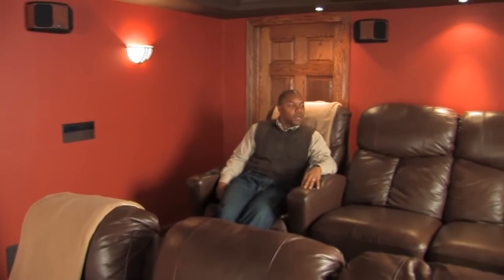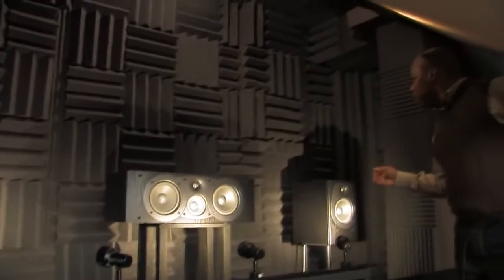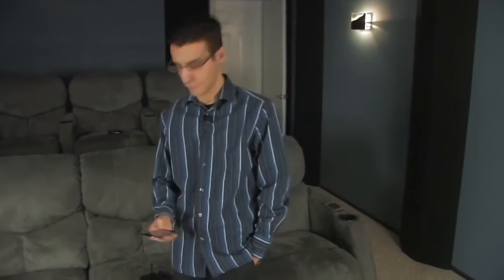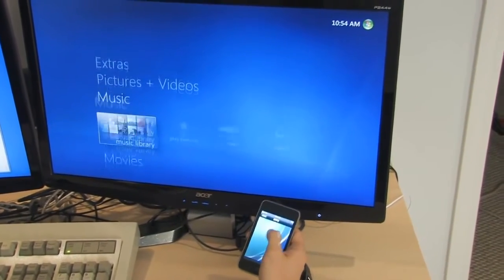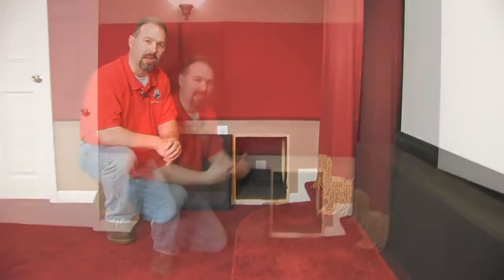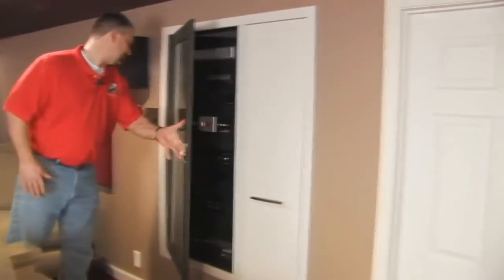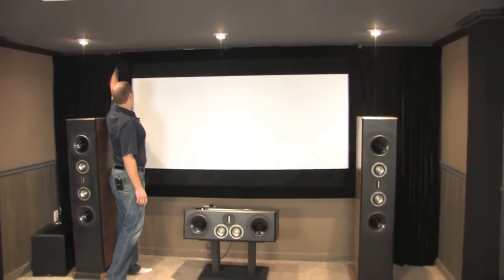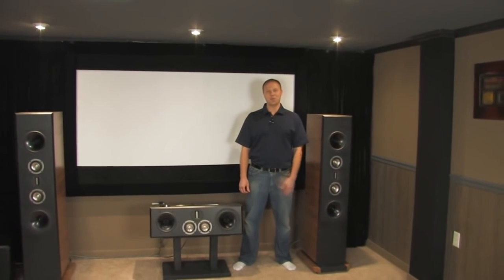домашний кинотеатр 1